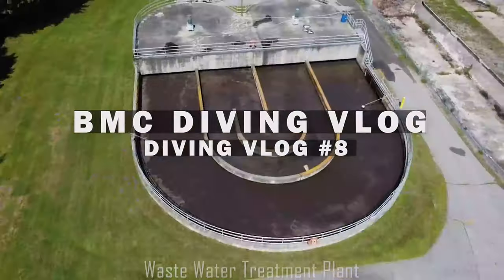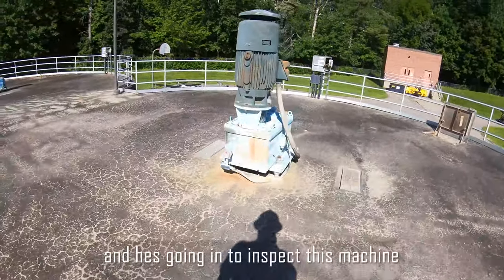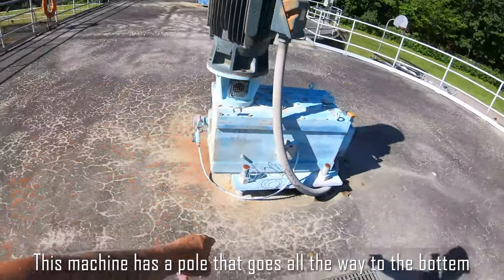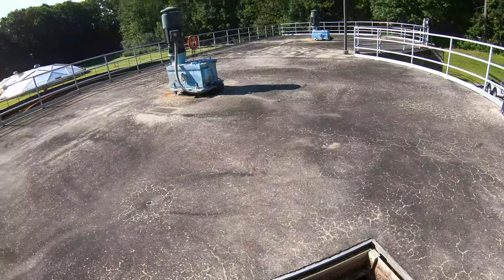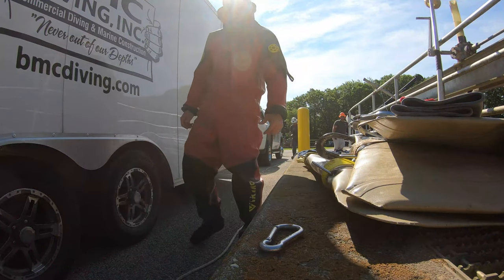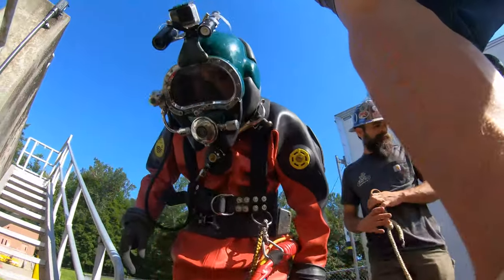Diving in POOP!!! (Part 1)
that right we are diving in poop!! today we are diving at a waste water treatment plant trying to retrieve some broke parts so we can repair them in the future.